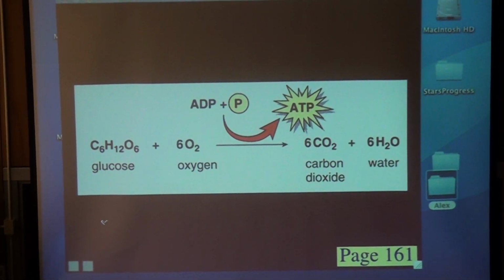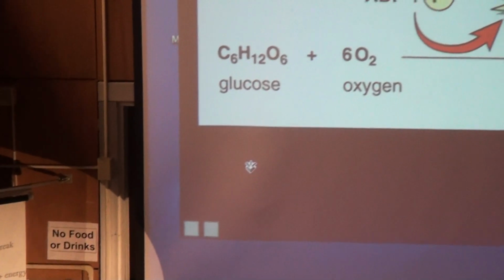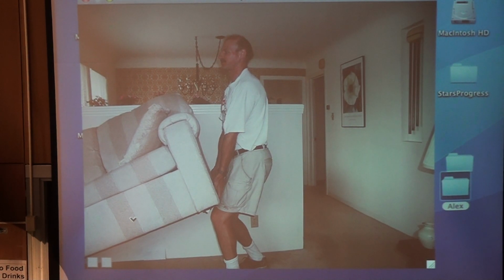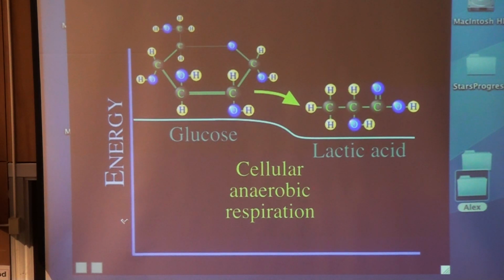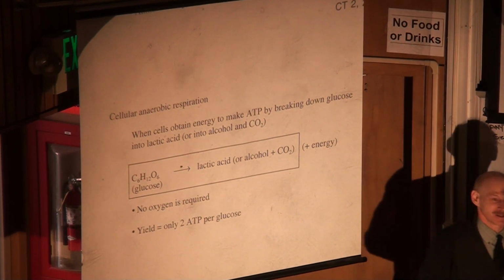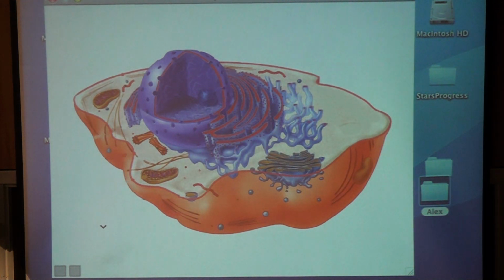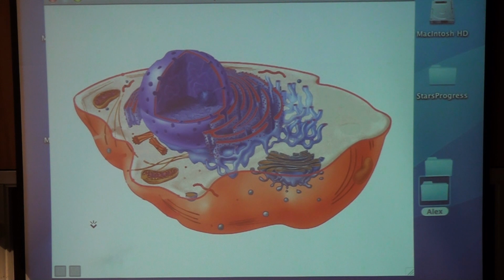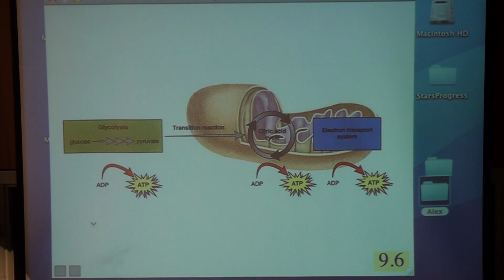Bio1 Lecture 09MAR2012 part 1 of 3